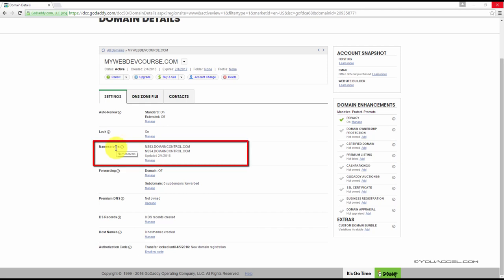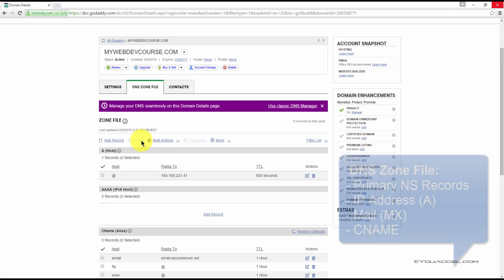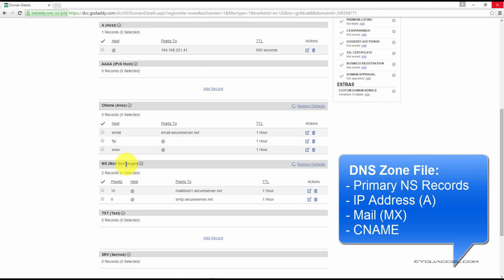What are Domain Nameservers? | Tutorial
Tutorial Contents:

Nameservers (also known as NS Records) specify which servers your domain name should resolve to.

For example, if you are hosting your website with GoDaddy.com, you would use the default name servers provided.

Since we are going to be hosting our website elsewhere, we will update the name servers later on in the course.

Once your domain name has resolved to the correct web server based on the NS records:

The DNS Zone File administered by your hosting company, provides a set of records that indicate some important information including:

The Primary Name Servers (NS Records).
The IP Address of the Web Server (A Record).
The Mail Delivery Destination for a domain or subdomain (MX Record).
Since we are not using GoDaddy as our web hosting company, we will work with configuring our Zone File later in this course.